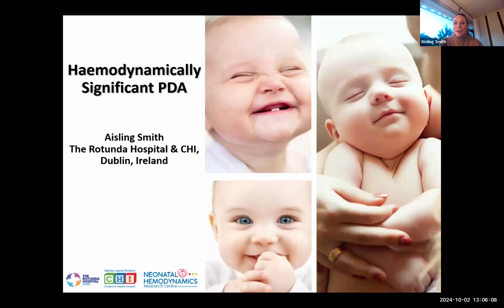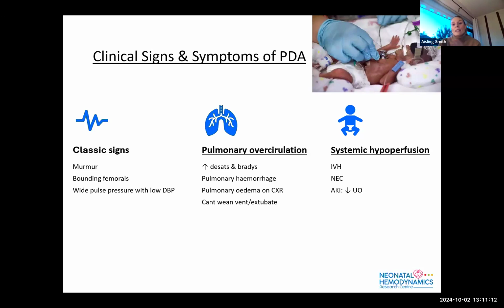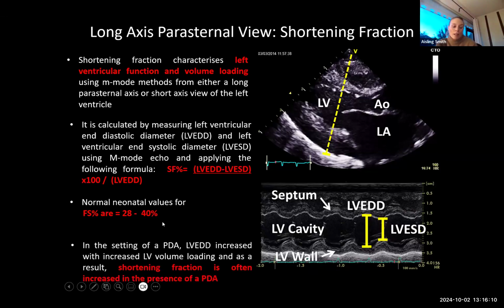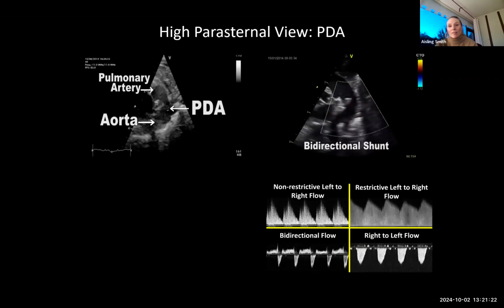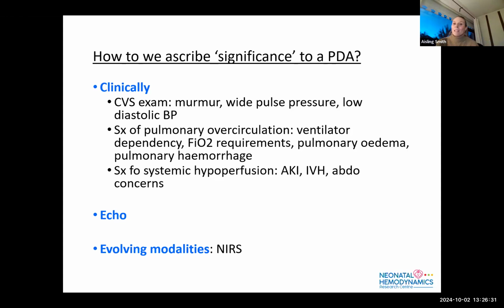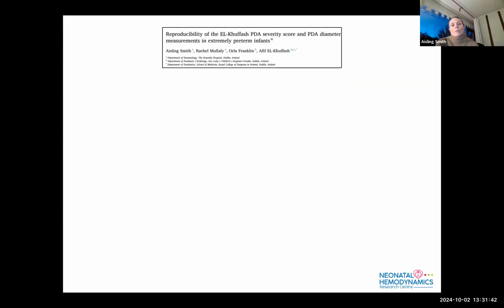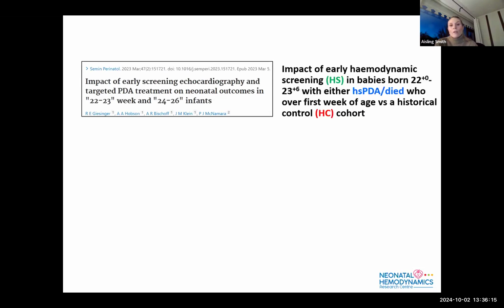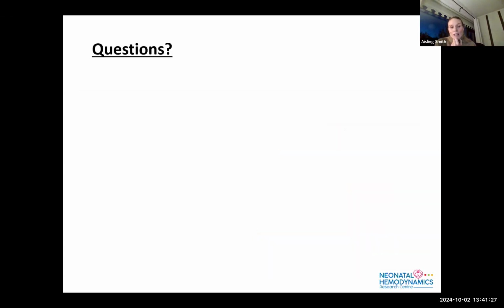Hemodynamically Significant PDA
Speaker: Dr. Aisling Smith
TNE/NPE Foundations Lecture Series: Lecture 39